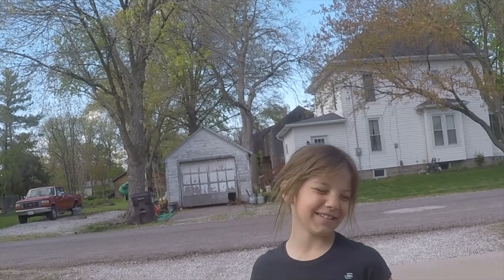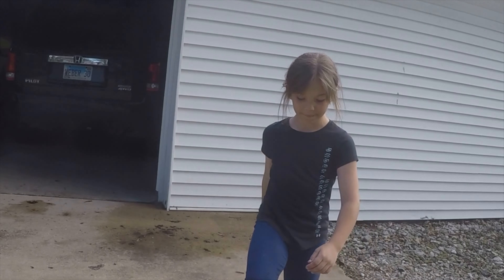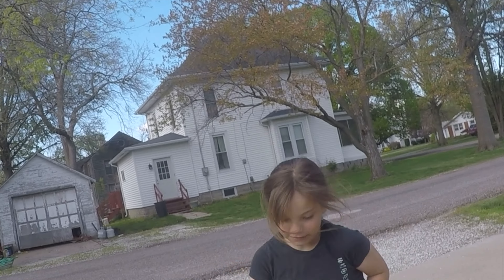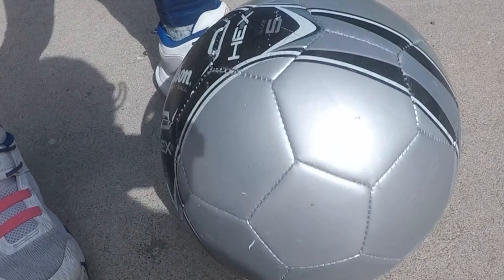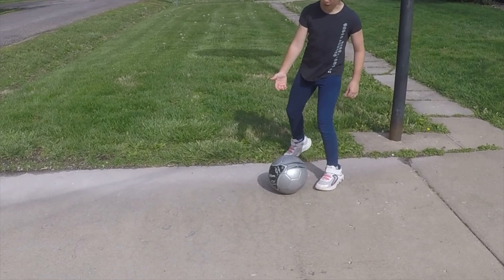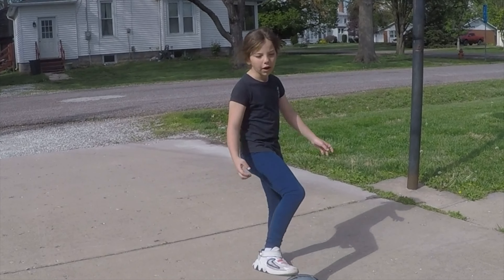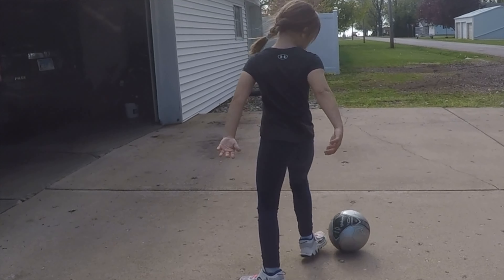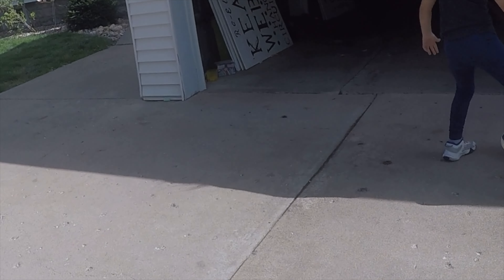How to play soccer